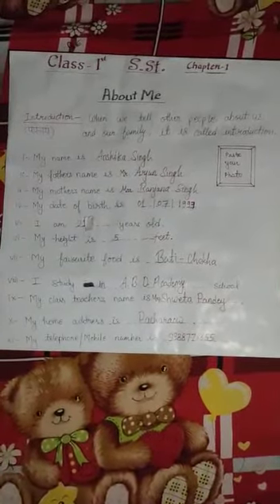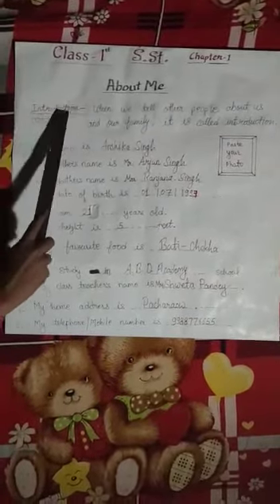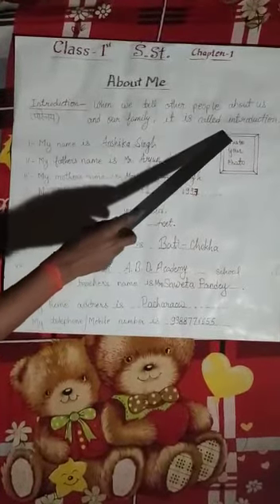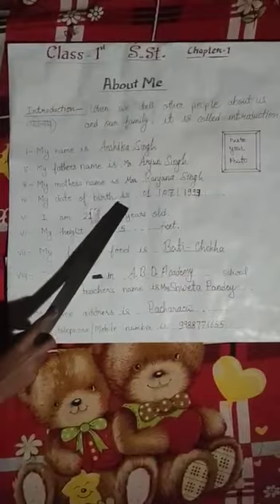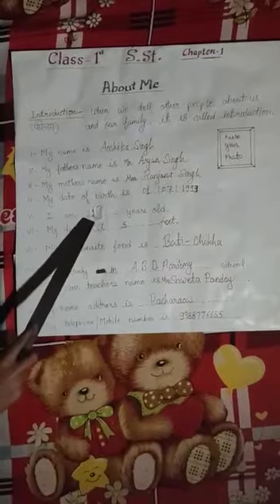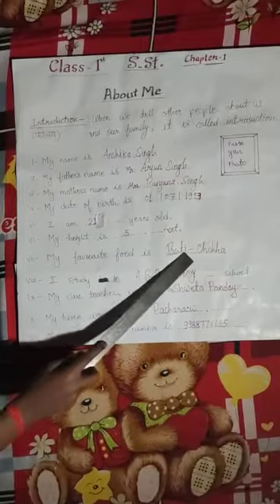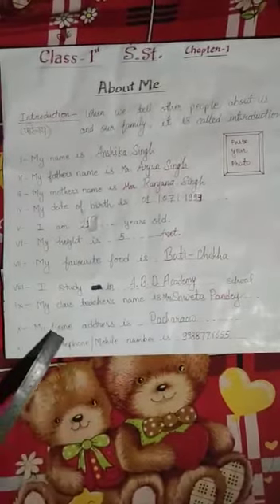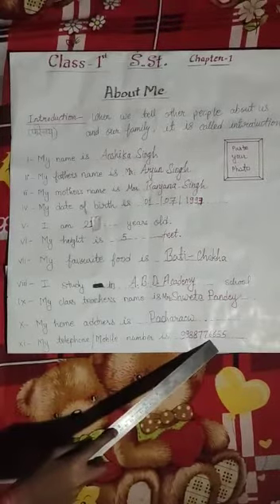CLASS 1 Sst CHAPTER 1